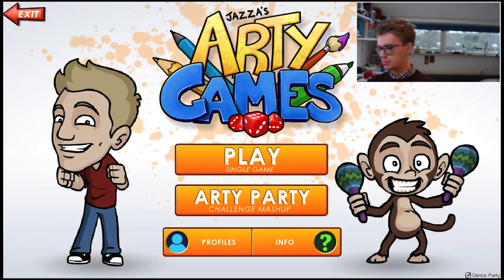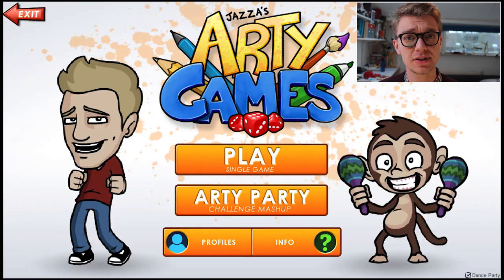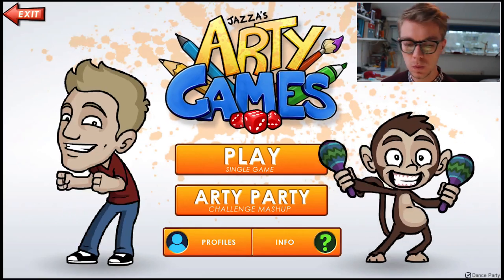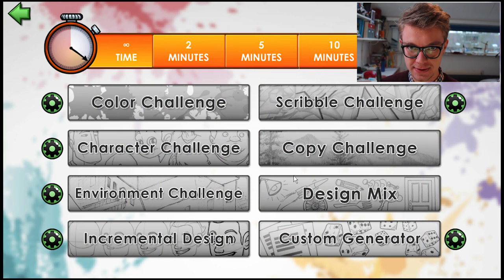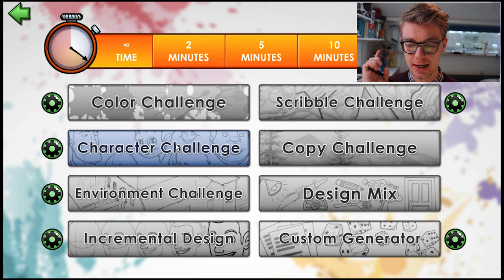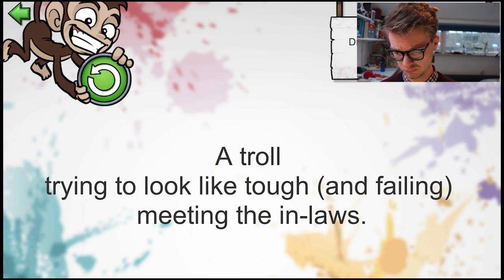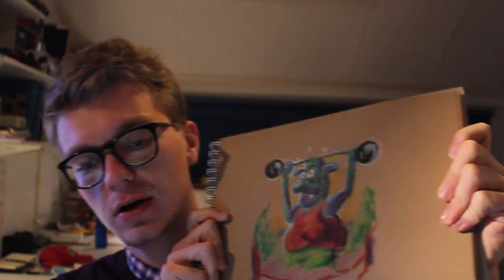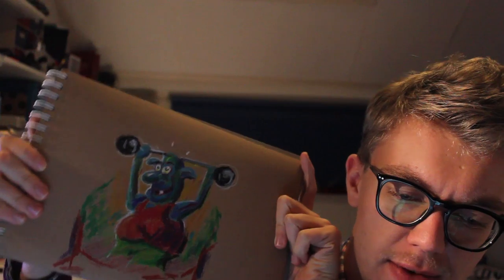CRAYON DRAWING CHALLENGE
Did you like what you see and are you interested in more?
Have an idea, suggestion or thingy for the next video? Leave them in the comment section below!

Cheers,
Joram, SmileminerArt

Interested in my setup and hardware + software?
Wacom cintiq 24HD (Drawing tablet)
Photoshop cs5 (Program to draw)
Painterwheel (Addon for Photoshop)
Camtasia studio 8 (Program to film the process)

Music used in this video: